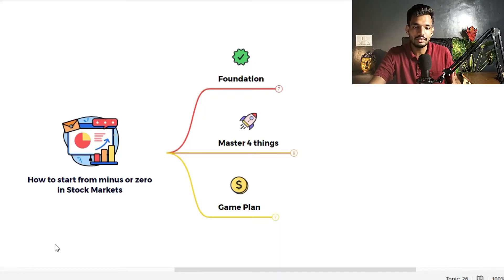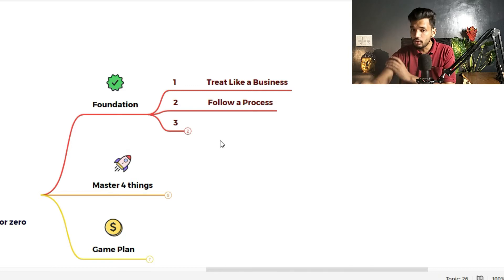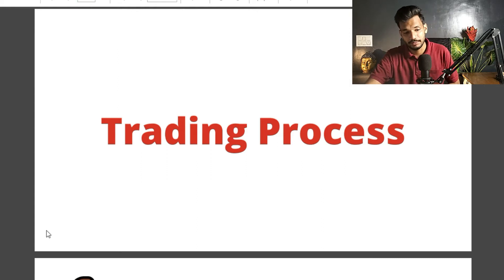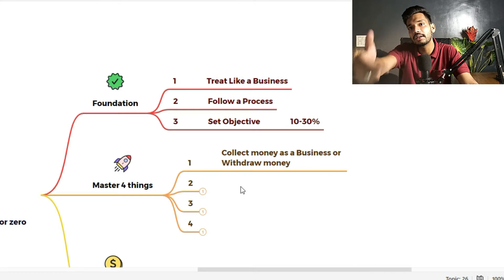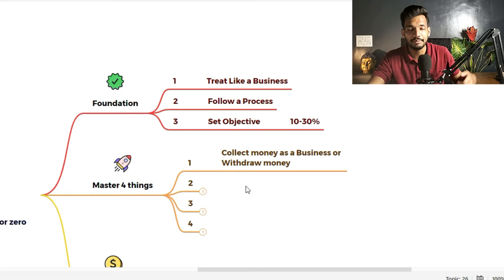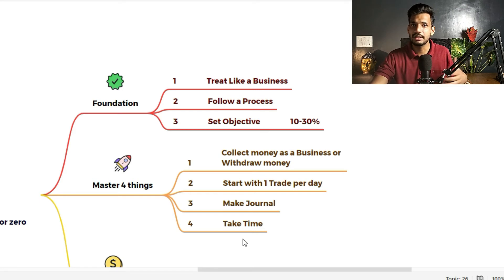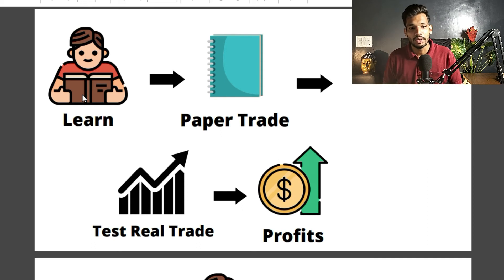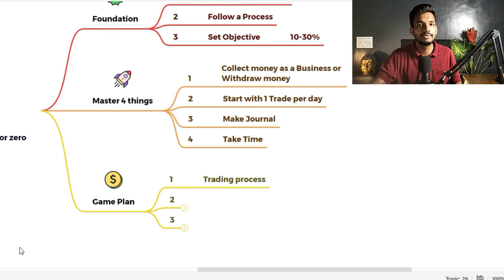How to start from minus or zero in trading at Stock Markets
In this I have discussed about How to start from minus or zero in trading at Stock Markets. If you are someone who is already trading and in losses or a beginner then this video is going to help you and come out of that situation

00:00 - Introduction
00:43 - Foundation
04:52 - Master 4 things
09:04 - Game Plan